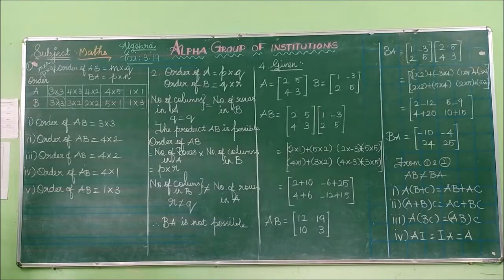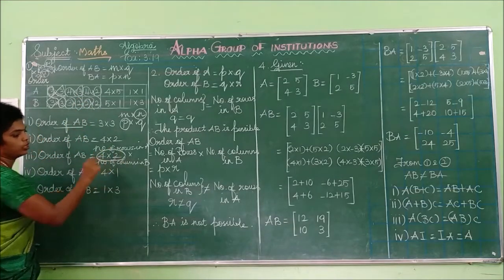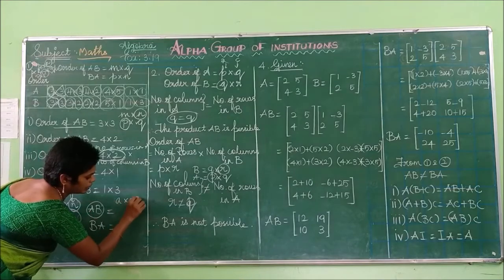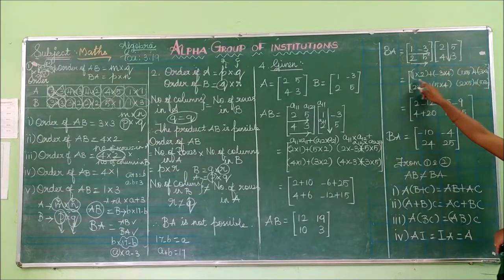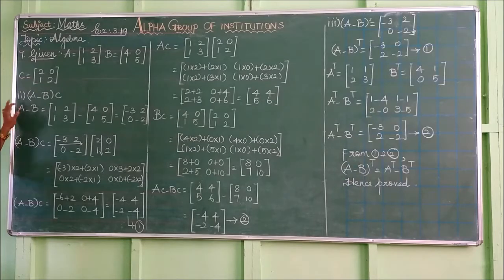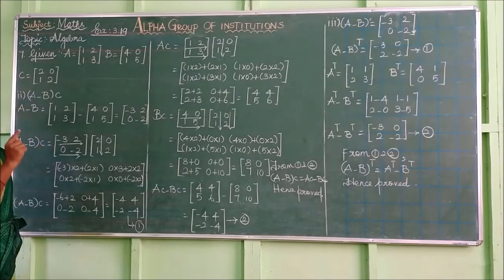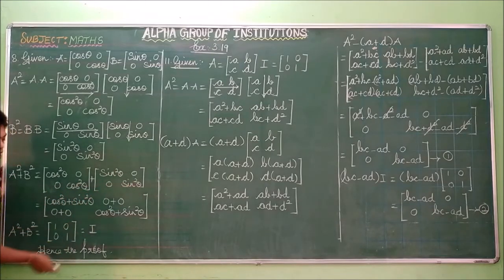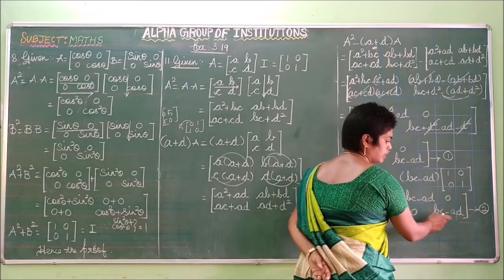GRADE IX MATHS CH 3 ALGEBRA EX 3 19